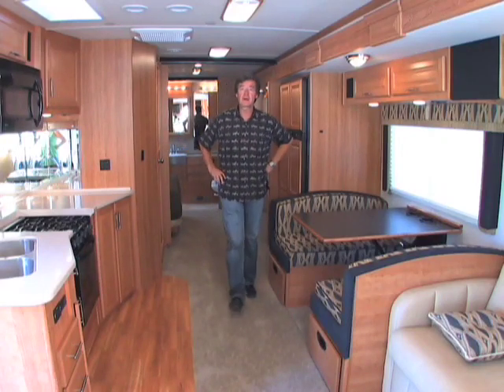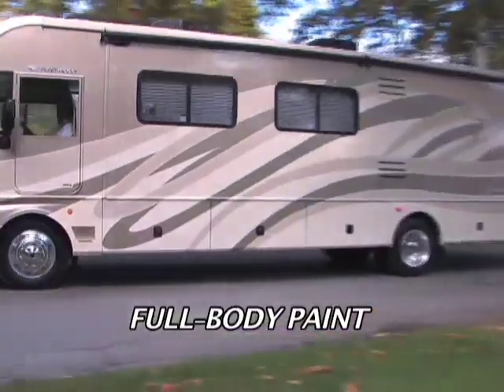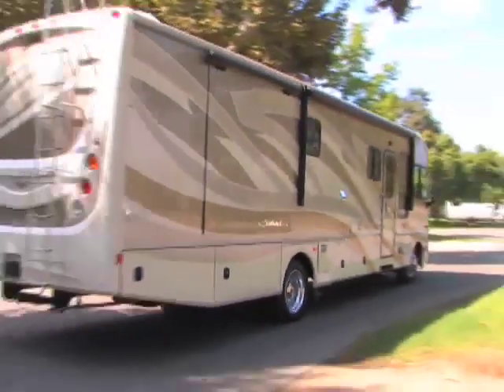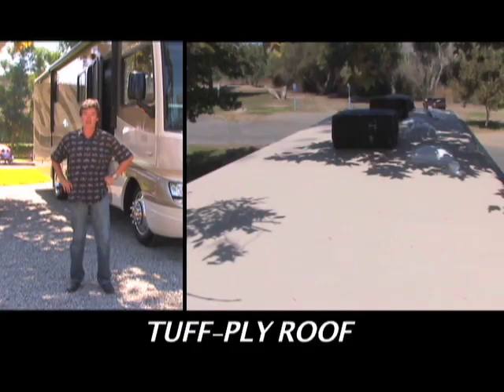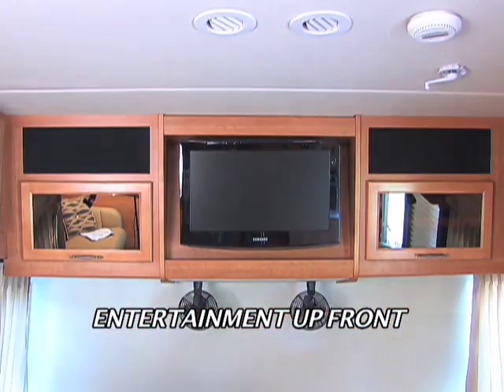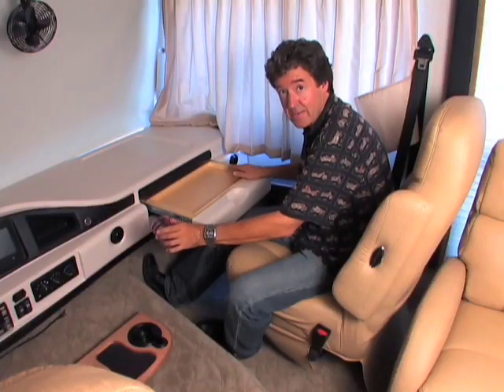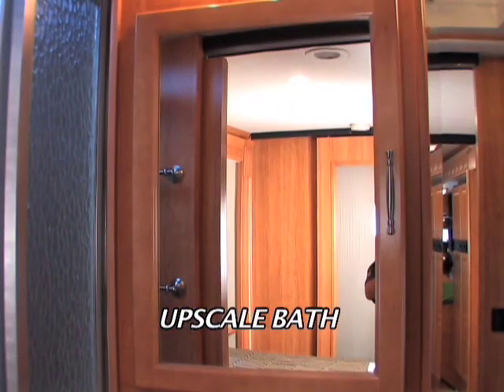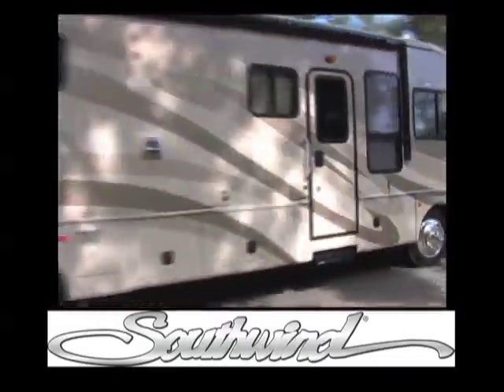Fleetwood Southwind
Host Stew Oleson shows us this affordable Class A - the Fleetwood Southwind.